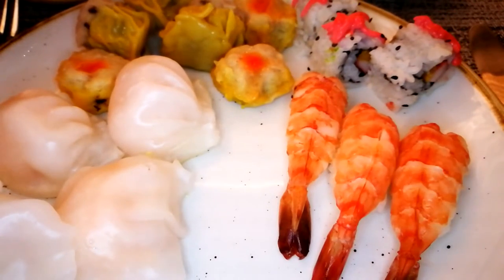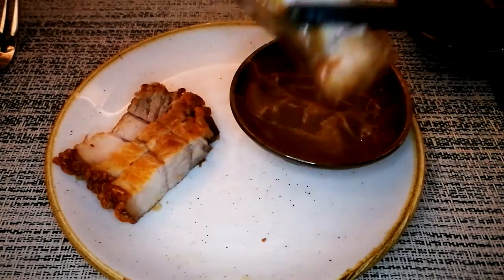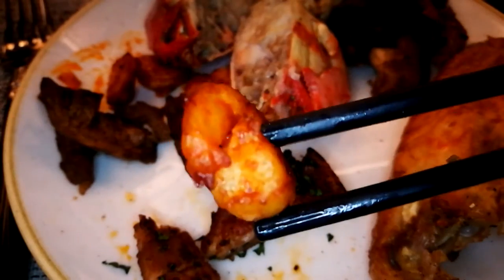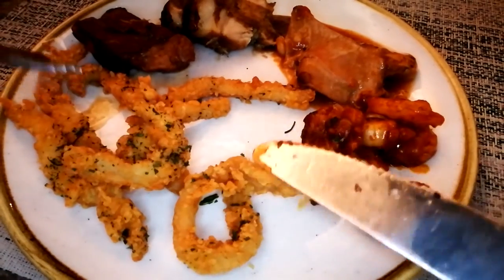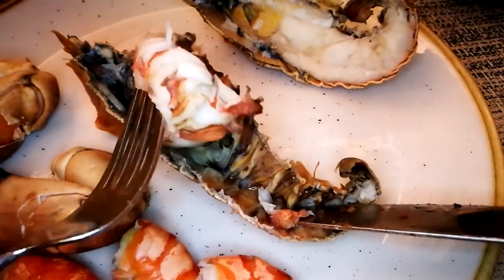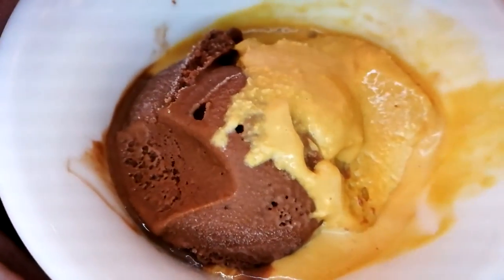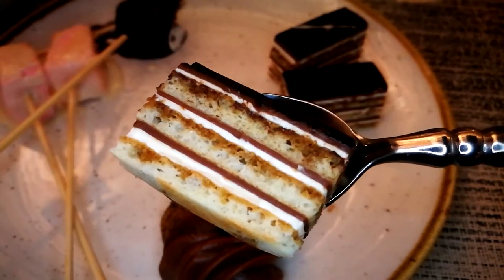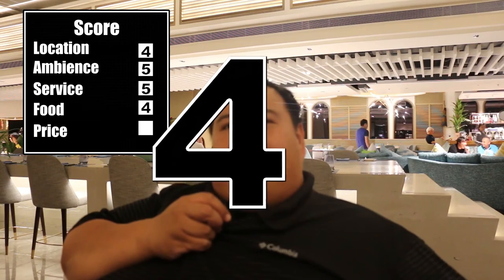Admiral Hotel's Admiral Club Buffet Restaurant Review - Always Gutom Never Busog Travel & Food Vlogs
For my first Buffet Vlog since I arrived from Canada, I decided to check out this newly renovated hotel that has a alluring buffet restaurant. Admiral Hotel has been here since the 1960's but recently got renovated and is now a 3 star boutique hotel. Their buffet is divided into different sections hosting an array of cuisines. The most memorable section for me was the Spanish & French sections which had Lechon Croquettas and Beouf Bourguignonne. I may have found another contender for my Best Buffet Restaurant here in Manila.  So Come Join me as I review Admiral Club Buffet Restaurant. Enjoy!

Song: 368
Artist: Dyalla